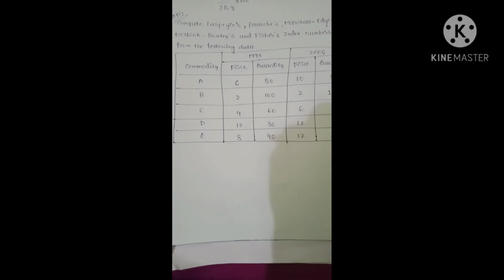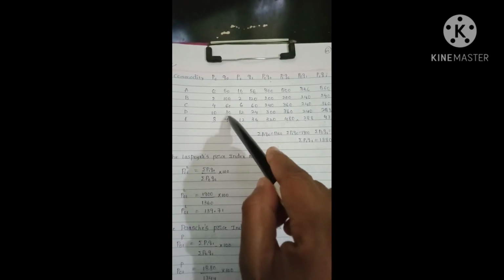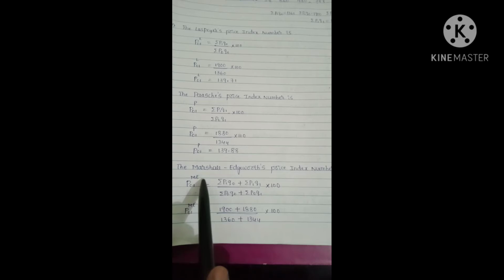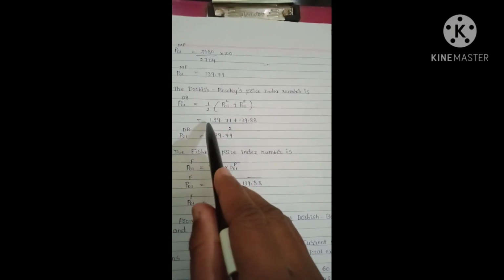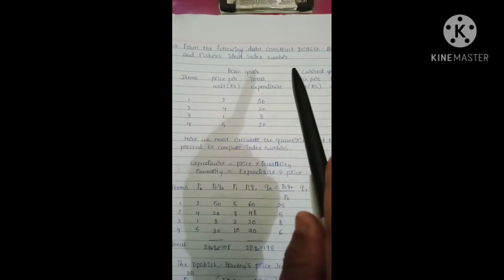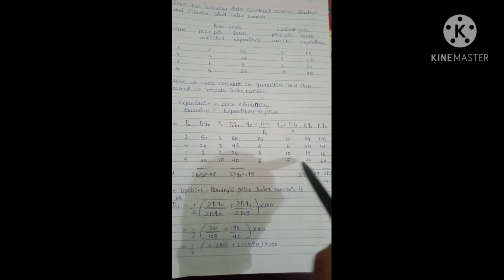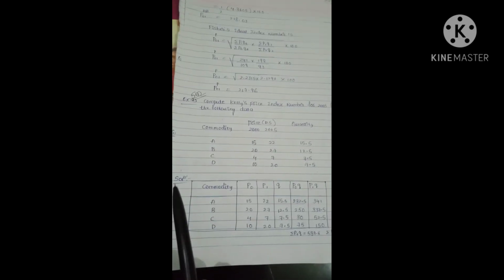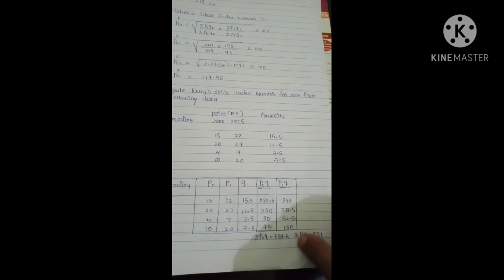Index Number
problems on weighted aggregative price Index number